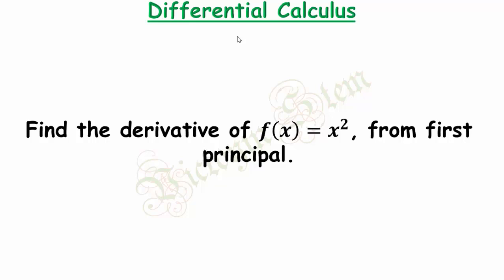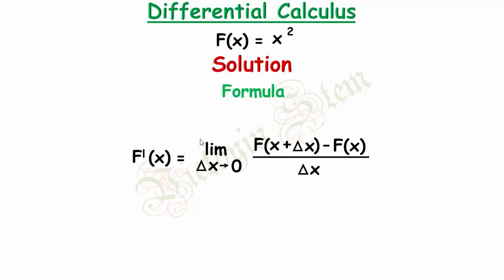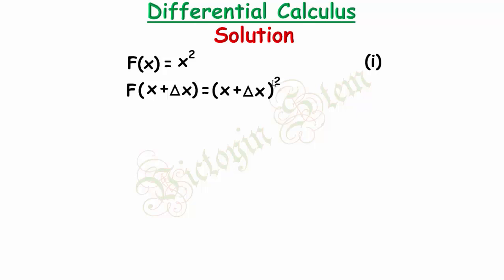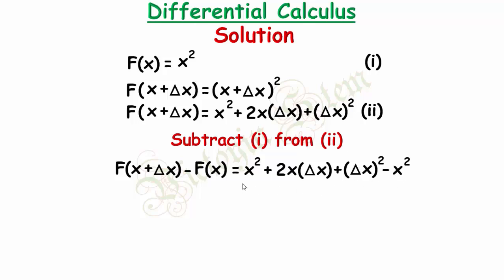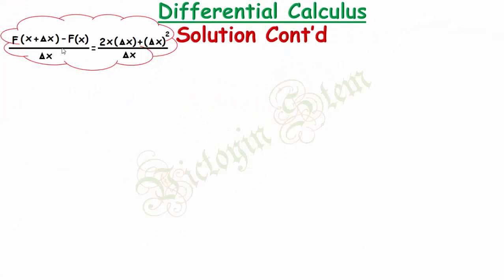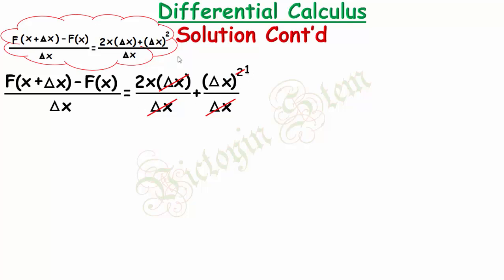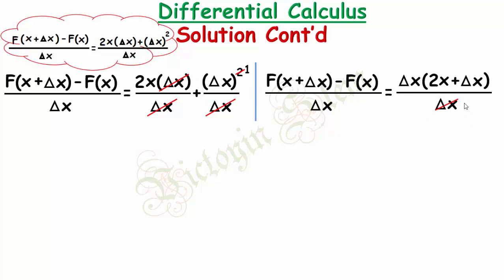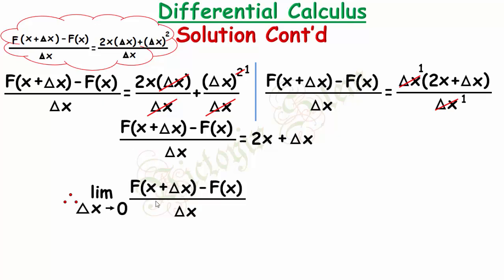Differentiation from first principle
The video covers first derivative of x^2 from first principle.